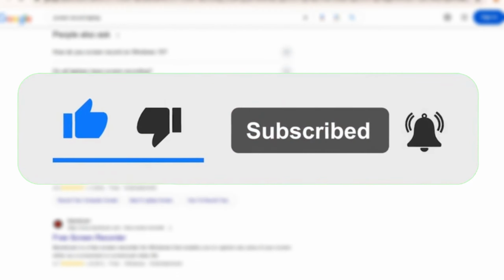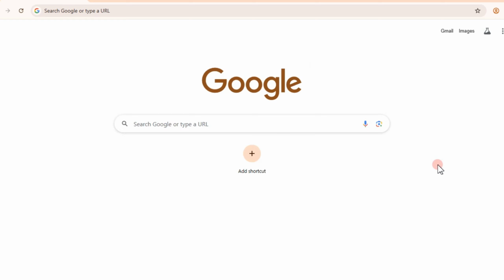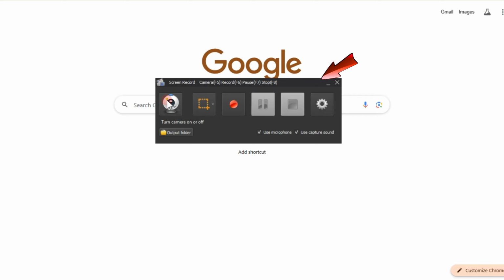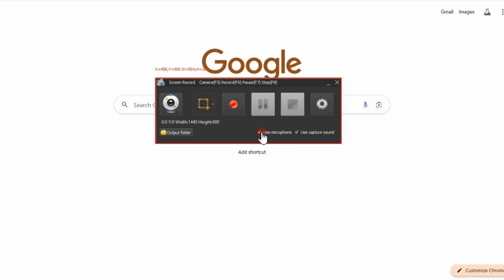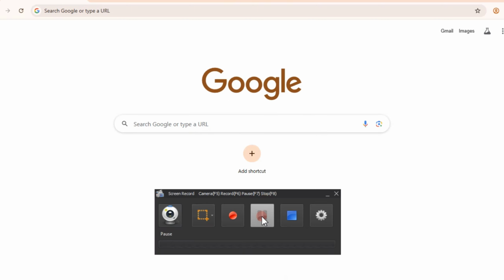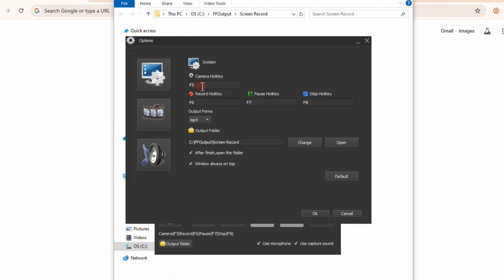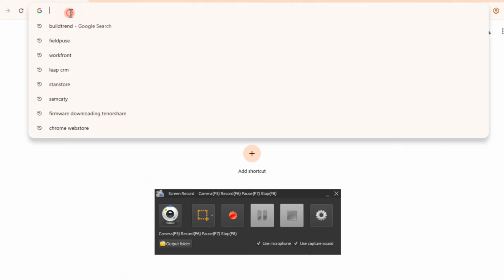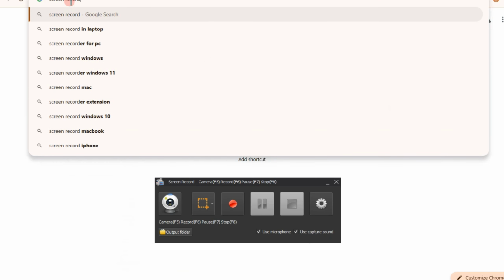How To Record Your Screen On Windows Laptop